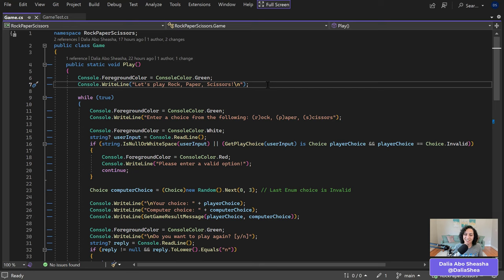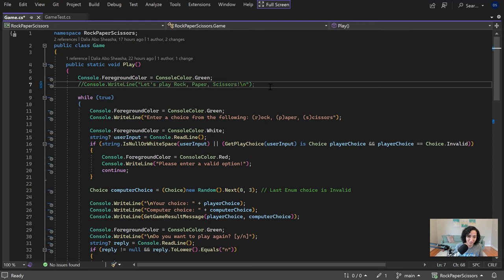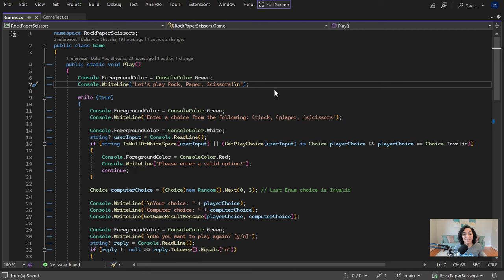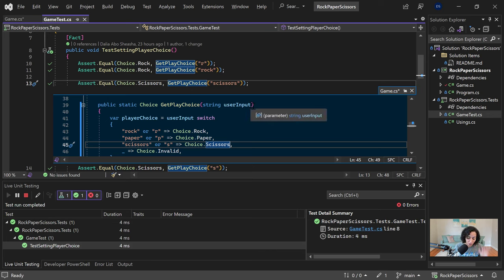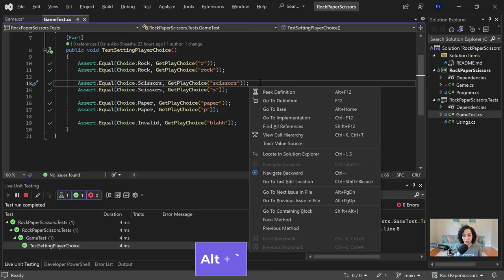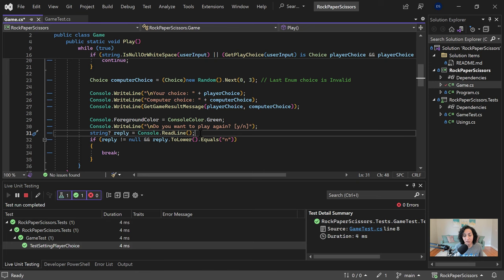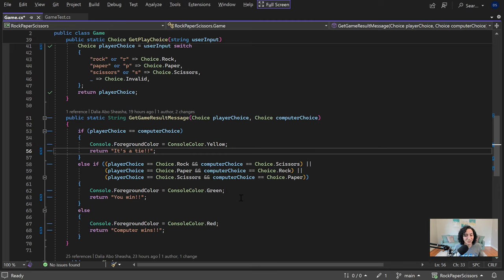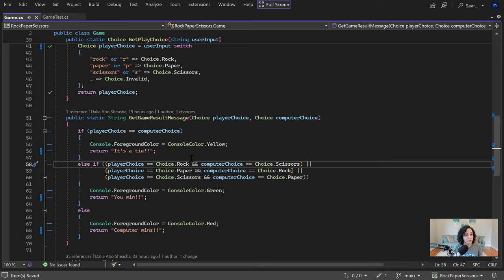15 Tips to Boost Your Productivity in Visual Studio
Hey there! This video is all about making your life easier when you're working with Visual Studio. Dalia, a PM on the Visual Studio Team, shares some cool tricks. First off, she talks about keyboard shortcuts - they're like secret codes that help you do stuff faster. You can even customize them to your liking!

Next, she shows you how to move around your code smoothly. There's this neat feature called 'peak definition' that lets you see your code's details without having to jump back and forth.

When it comes to reading code, Dalia introduces 'sticky scroll'. It's like having a map that shows you where you are in your code, especially handy when you're dealing with big chunks of it.

Editing code? Dalia's got tips for that too. She shows you how to make Visual Studio take up your whole screen so you can focus better, and shares a few more keyboard shortcuts that make editing a breeze.

Finally, she talks about 'code cleanup'. It's like having a personal assistant that tidies up your code for you. You can even set it up to clean up every time you save your work.

So, that's the gist of it. Dalia's video is packed with handy tips to help you get more done in Visual Studio, making your coding experience even more enjoyable. Check it out!

00:00 Intro
00:19 Learn Keyboard Shortcuts
00:40 Feature Search (Ctrl+Q)
01:08 Customize Shortcuts
01:54 VS Code Shortcuts in VS
02:30 Shortcut Cheatsheet
03:24 Navigate Code Quickly
04:00 Peek Definition (Alt + F12)
04:37 Live Unit Testing
05:21 Go To Last Edit Location (Ctrl + Shift + Backspace)
05:55 Navigate backwards/forwards (Ctrl + - or Ctrl + Shift + -)
06:12 Switch Tabs (Ctrl + Tab)
06:33 Editor Menu (Alt + `)
07:04 Sticky Scroll (New Feature)
08:50 Full Screen (Alt + Shift + Enter)
09:04 Quick Action (Ctrl + .)
09:24 Multi-Select (Ctrl + Alt + Select)
10:15 Shift + Enter
10:38 Code Cleanup (Ctrl + K, Ctrl + E)
11:01 Code Cleanup on Save